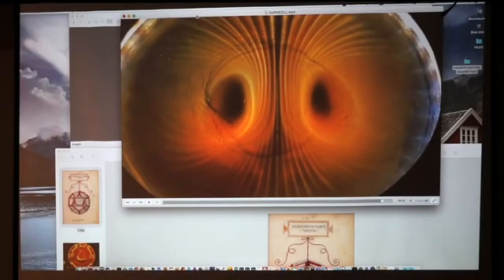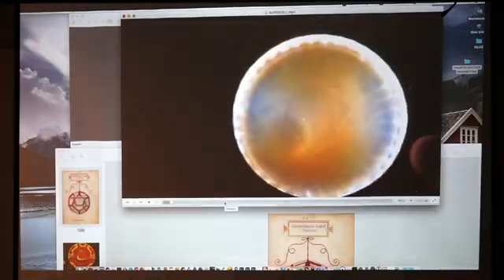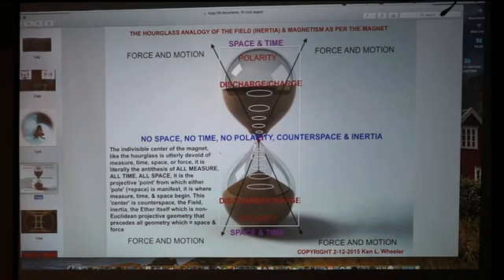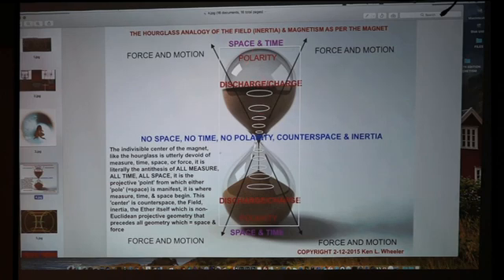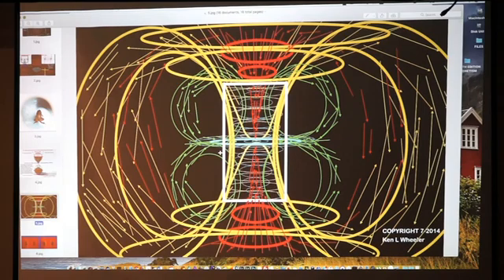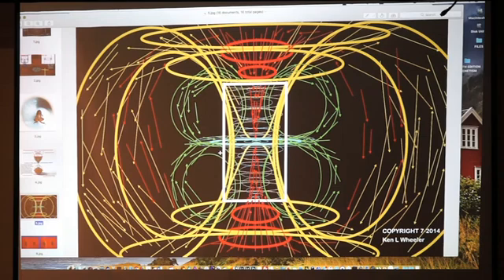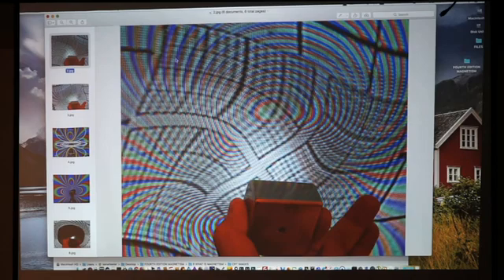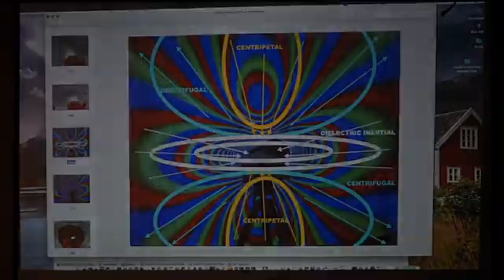2018 ESTC Ken Wheeler Excerpt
"Uncovering The Missing Secrets of Magnetism By Ken Wheeler Takes You On A Journey Of What Magnetism Actually Is Instead Of Repeating A Definition. This Is The First Time Ken Has Presented This Material In This Format To A Public Audience."

REVEALED: What Magnetism is and a disclosure of how to make the advanced ferro cells to show you the geometry of magnetic fields, which are impossible with magnetic viewing film!